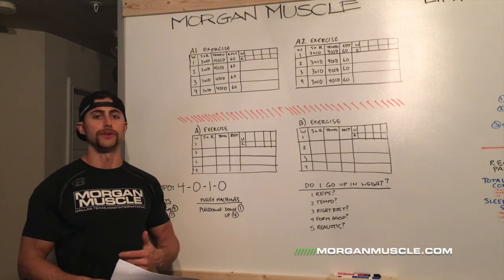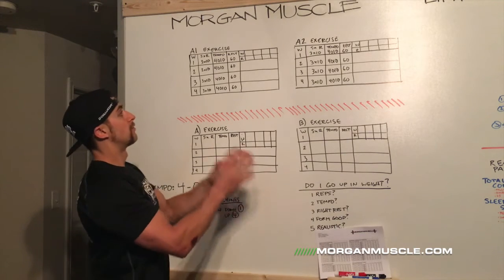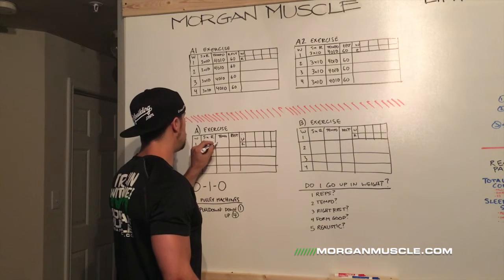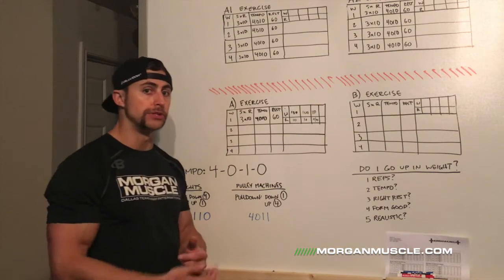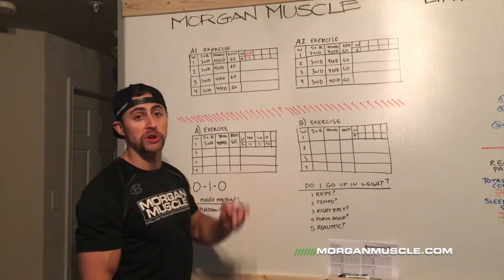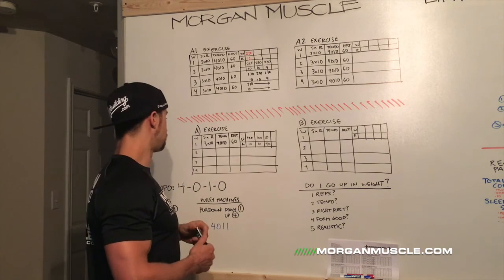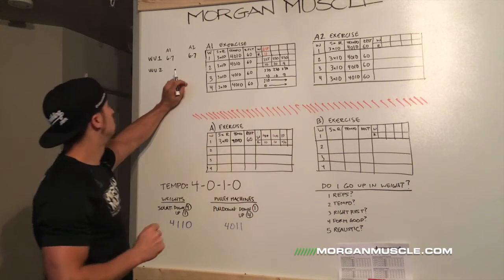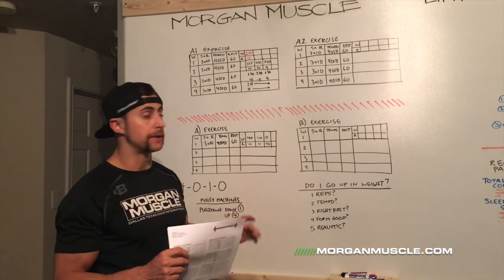Reading Your Program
Please take some time to understand how to read your program.